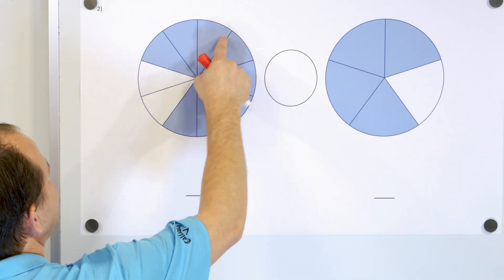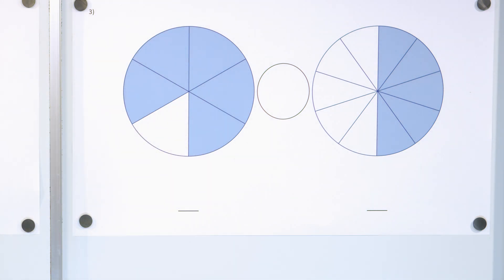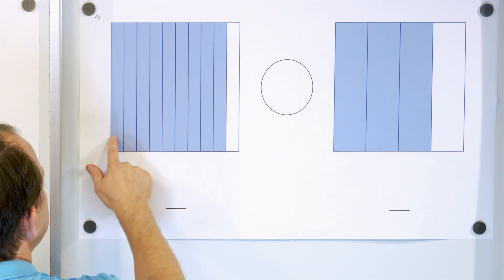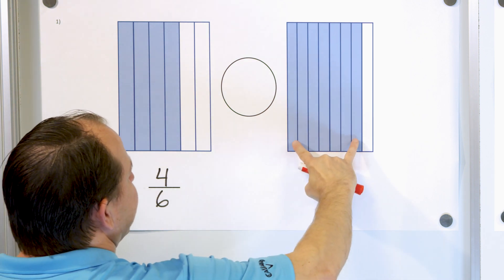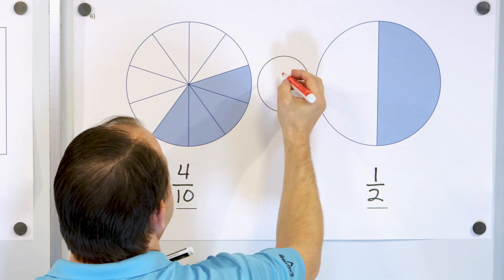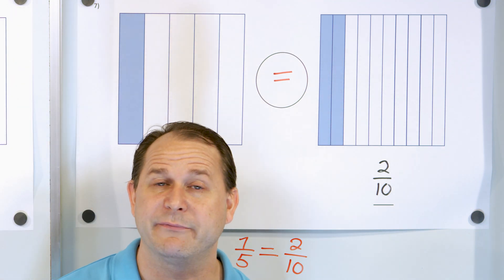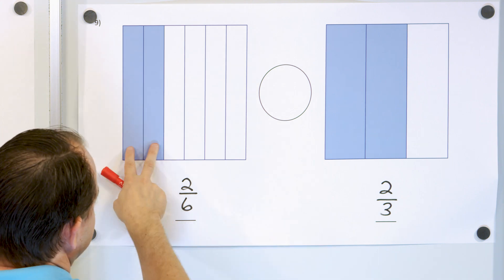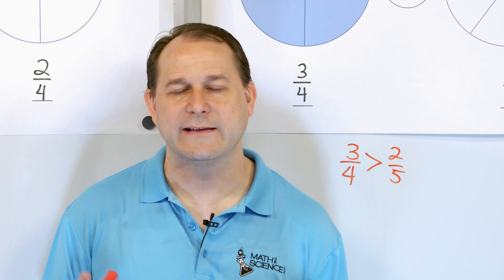07 - Writing & Comparing Fractions - (Equivalent Fractions & More) - Part 1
In this lesson, you will learn how to compare two fractions to determine which fraction is larger and which fraction is smaller.  You will also be able to determine when two fractions are equivalent.  Two fractions can be equivalent if the numerator and denominator of one fraction is multiplied by the same common number.  We will first write down the fraction in the figure, then use the figure to decide if the two fractions are equal.  If they aren't equivalent, then we will decide which fraction is larger.  The inequality symbol will be drawn to point to the smaller of the two fractions.